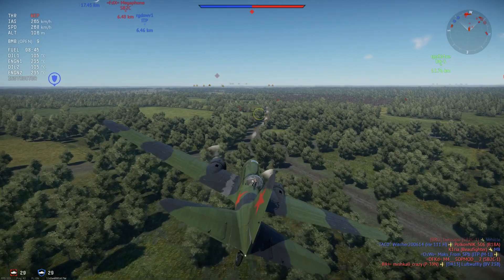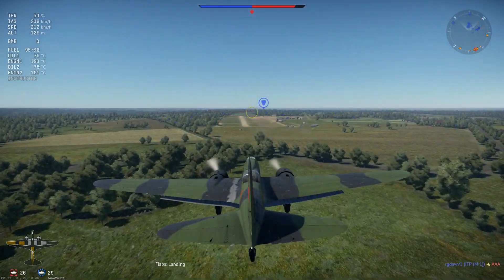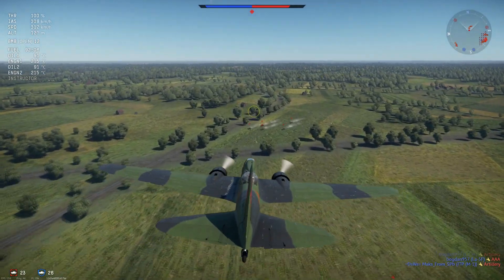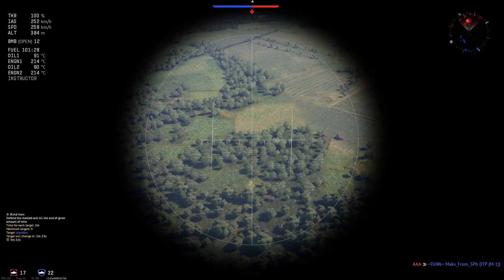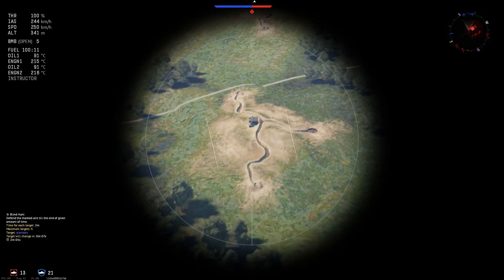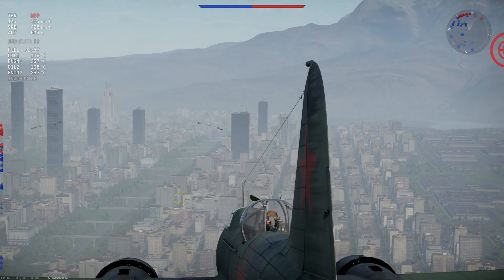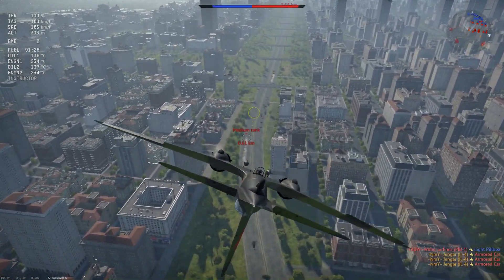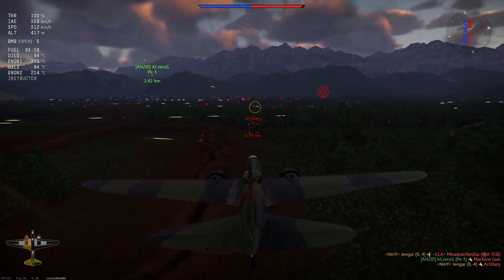Dropping the SHIT! IL-4 - USSR - War Thunder Review!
IL-4 Realistic Battle, USSR's early Bomber.
War Thunder Soviet Realistic Battle (featuring IL4).
War Thunder, Ixwa Strike. IL-4 realistic footage.

Today its time to fly out the IL-4 in a Realistic Battle. Flew out with the IL4 for the first time since release of Ixwa Strike. To check out its current performance, and found out exactly what this plane is about in RB, lets see how it went. Hope you enjoy :)